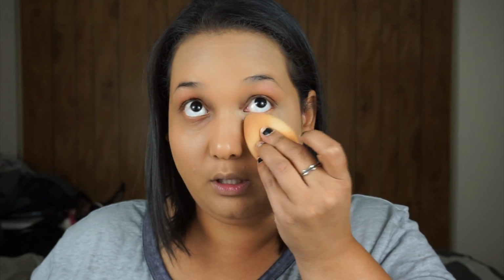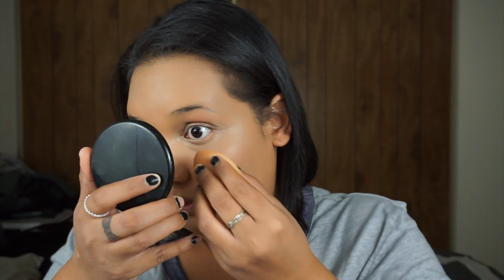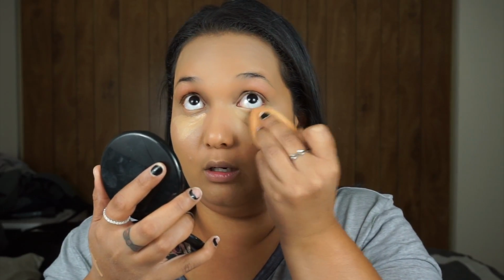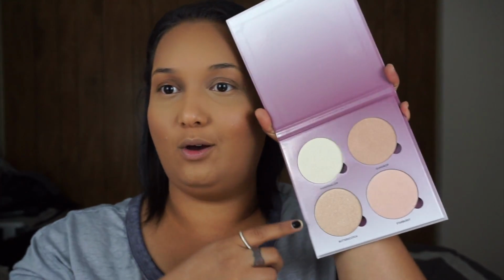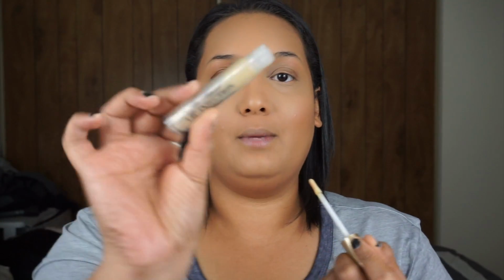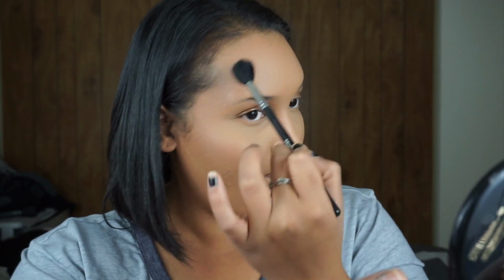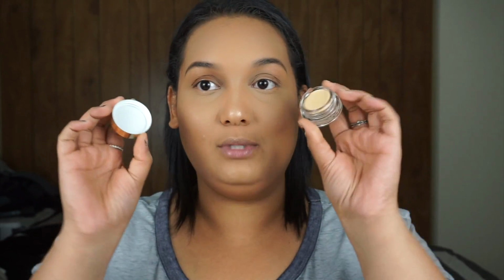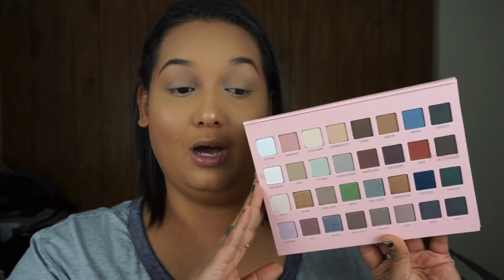Chit Chat GRWM Using NEW Makeup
xo,
Allie